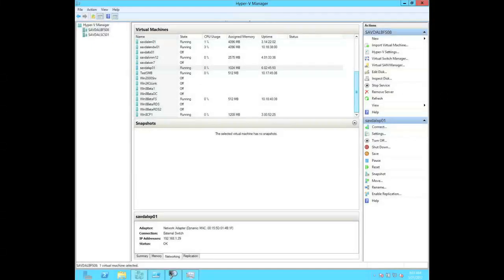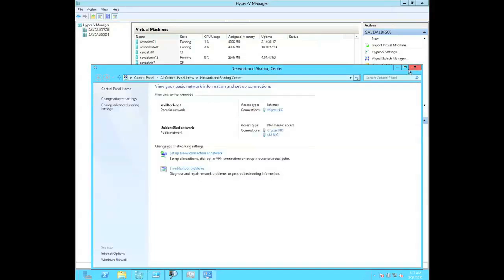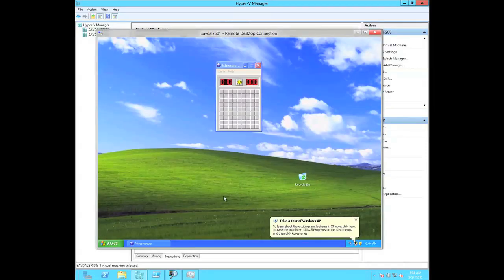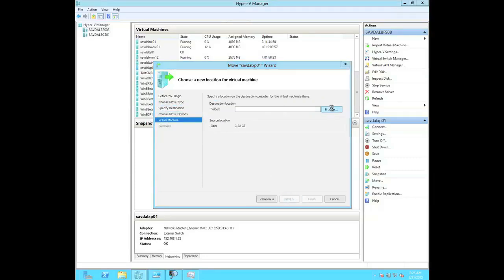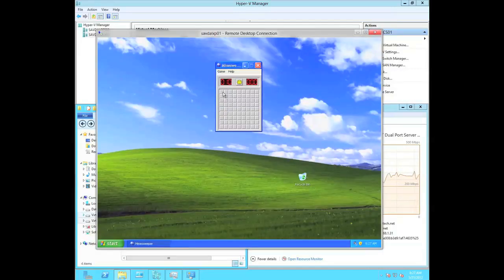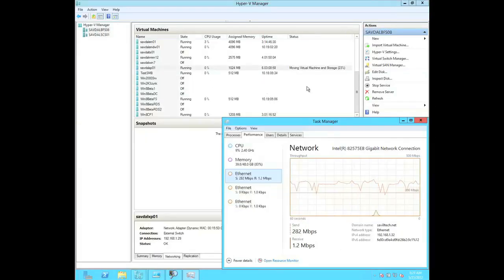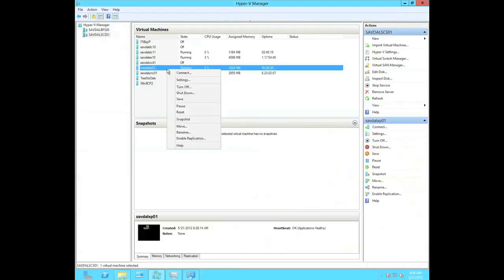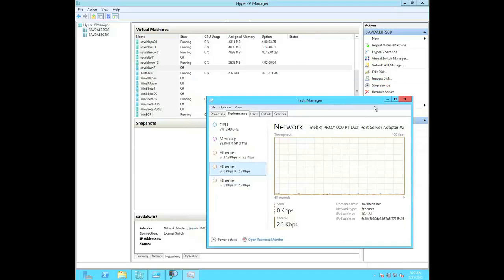Shared-Nothing VM Live Migration with Windows Server 2012 Hyper-V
John Savill explains Windows Server 2012 Hyper-V shared-nothing live migration of virtual machines